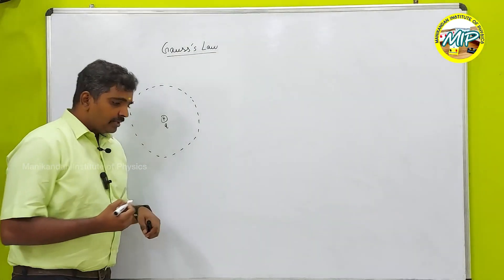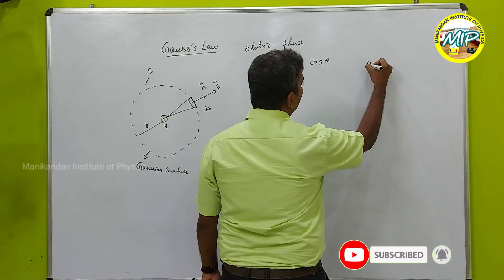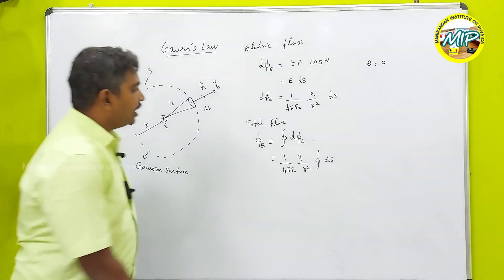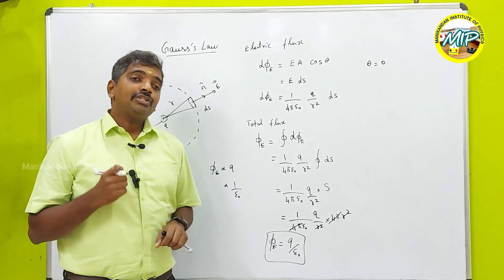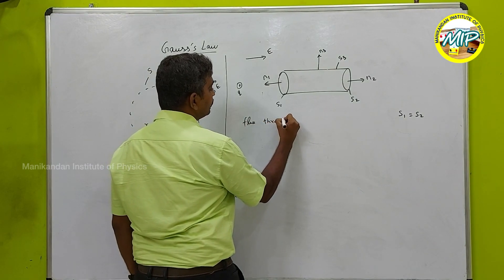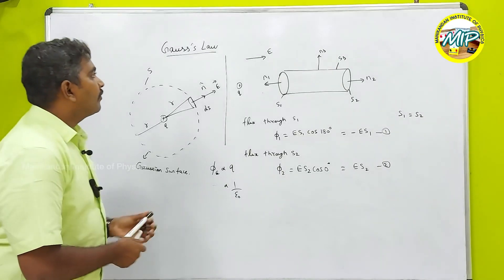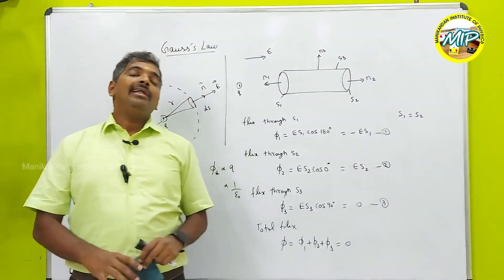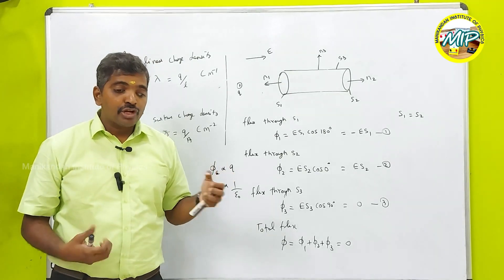Gauss’s Law for Electrostatics | for Class 12 Physics in English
Dr. P. Manikandan M.Sc., PhD
Manikandan Institute of Physics
Chennai.